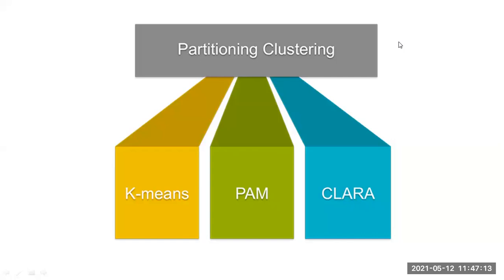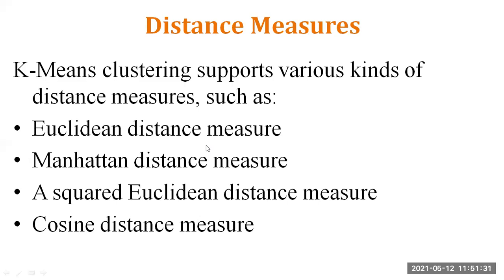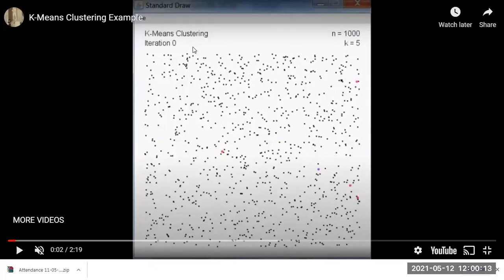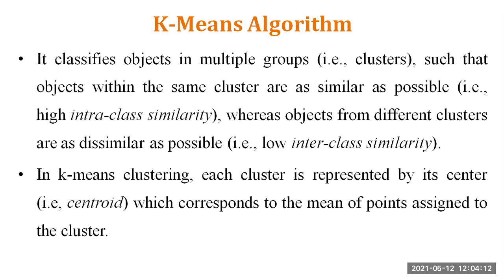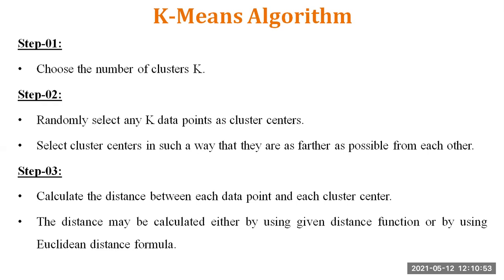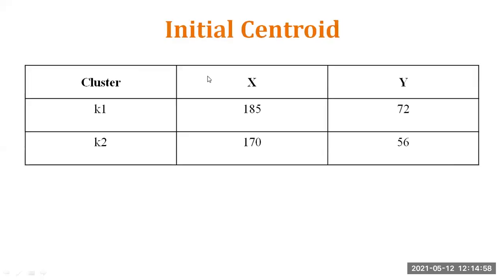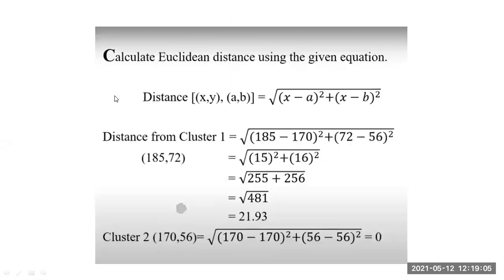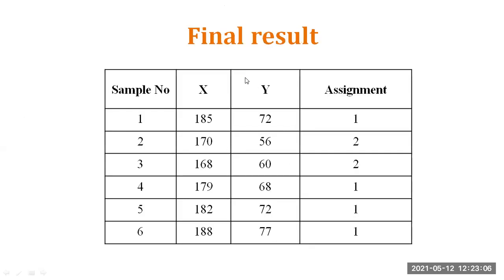K Means Algorithm - Partitioning Based Clustering